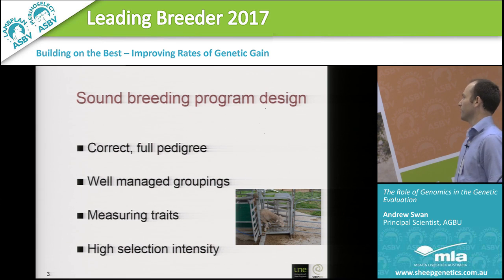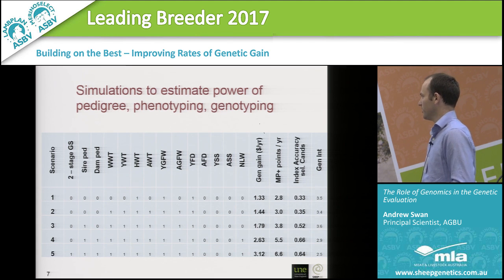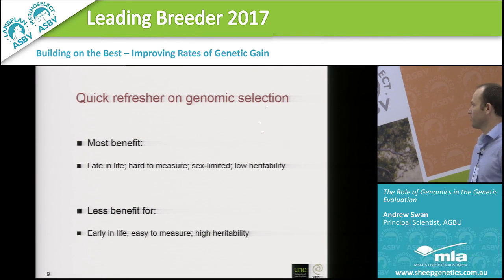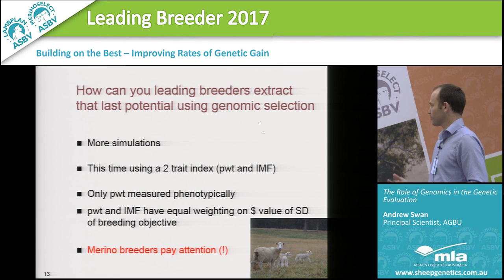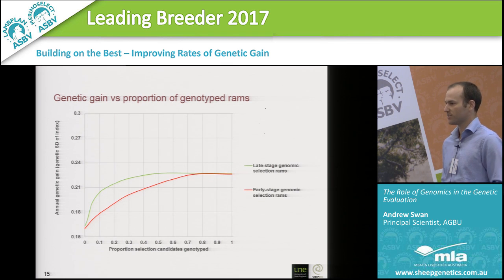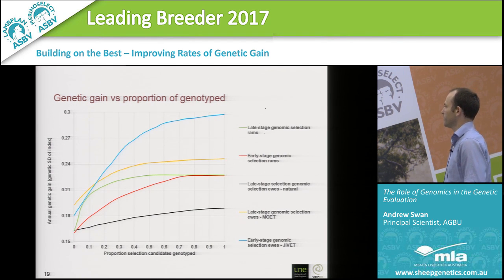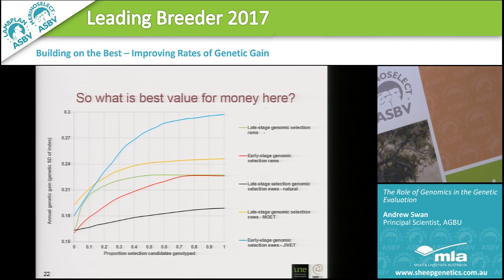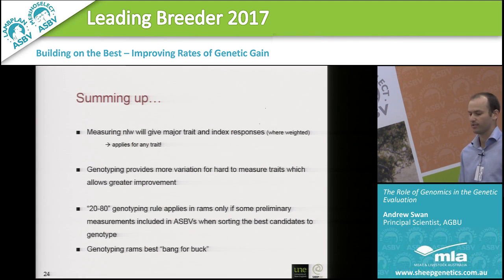2017 Leading Breeder - Session 3 - Tom Granleese - Getting Your Measurement Strategy Right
2017 Leading Breeder - Session 3 Improving Rates of Genetic Gain through Genomics and New Technologies
"Getting Your Measurement Strategy Right"
Tom Granleese (Research Fellow, Sheep CRC)